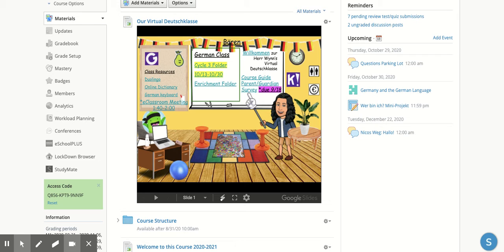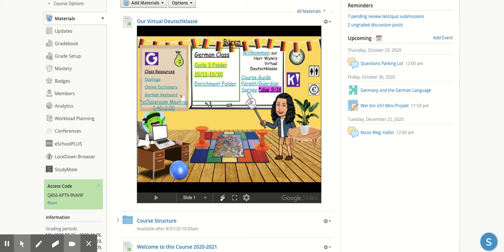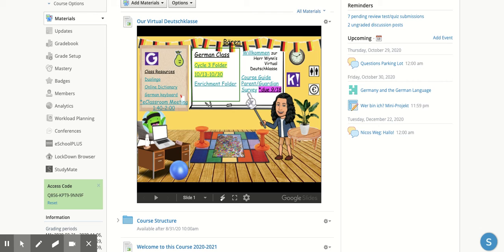Cycle 3 Instructions